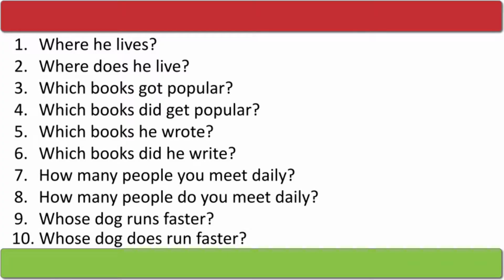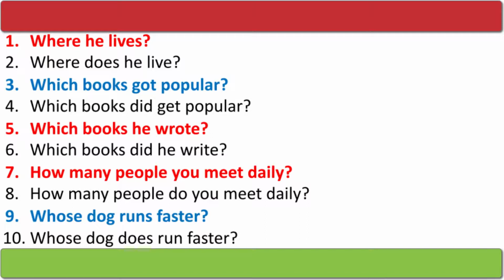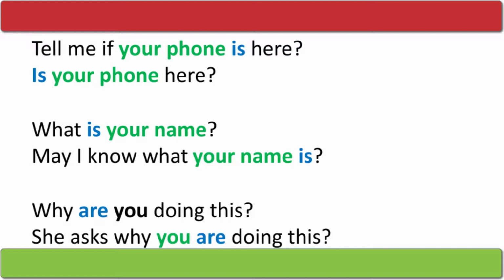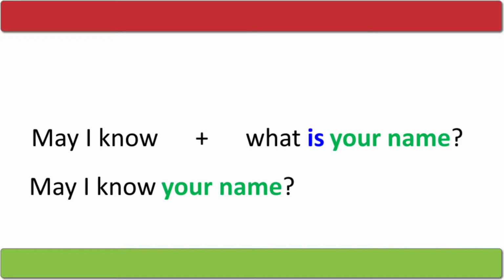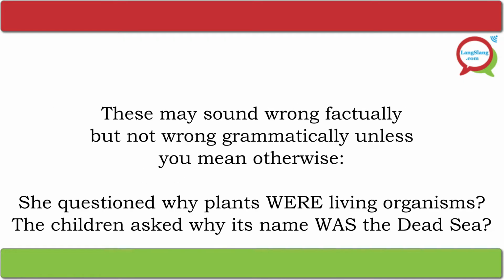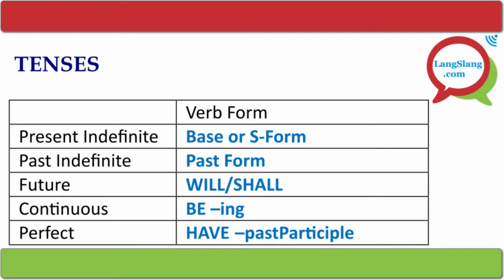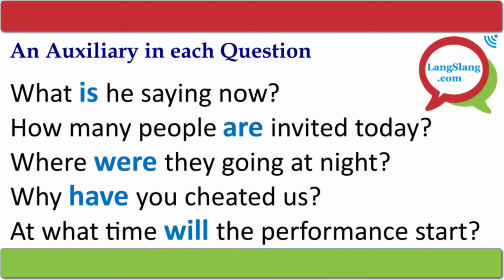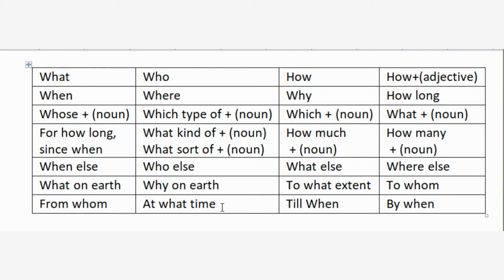Questions' Grammar 2: Difference between Indirect and Direct Questions in English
Learn English Questions' Grammar. Translation Exercise (Urdu to English) for Beginners with Teachers' Resources: Download Lesson Plan and Worksheets for School Classes or Self Learning at langslang.com. Learn or Teach English Listening, Speaking, Reading, Writing and Grammar from Beginners to High School Level.